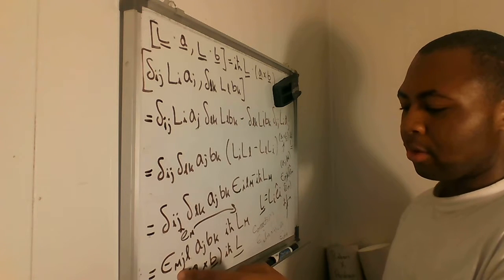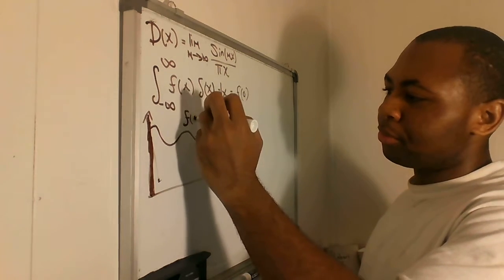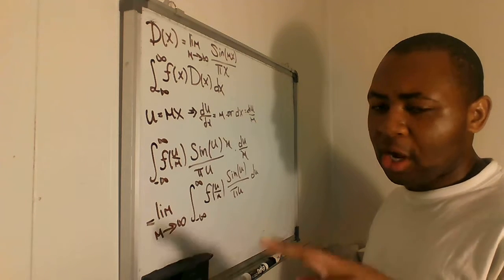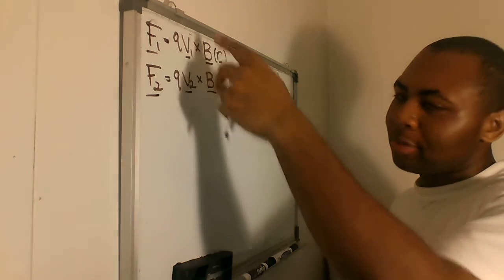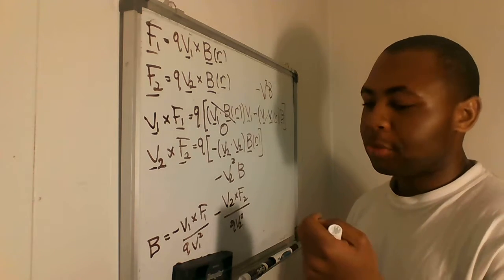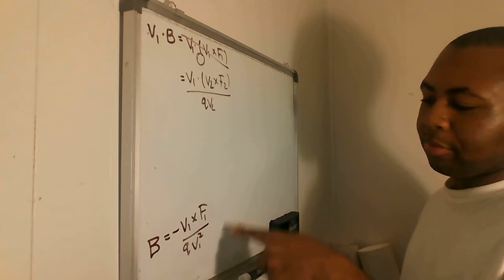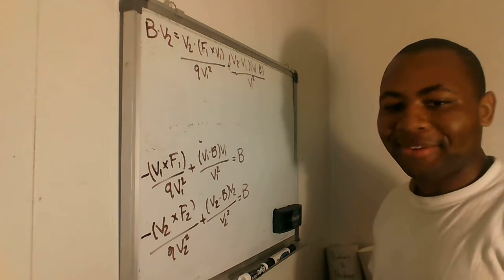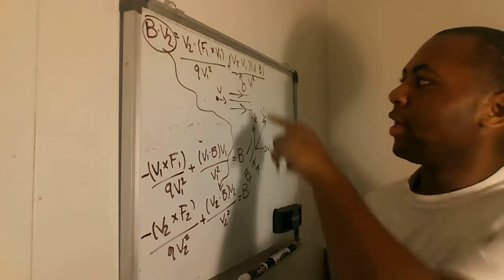Gradute E&M#2: Finishin' Chapter 1 and Startin' 2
Ooookay, so I finish Chapter 1 of Modern E&M written by Zangwill with a Dirac Delta function problem and start Chapter 2's problems.

Chapter 2 focuses on re-introducing E&M, but from a mathematical focus so we are introduced the continuities, divergences, and curls from Maxwell's Equations; no, not "Woman's Work" Maxwell.

Same as always you have questions comments or requests leave them in the comments. Stay pimpin'.